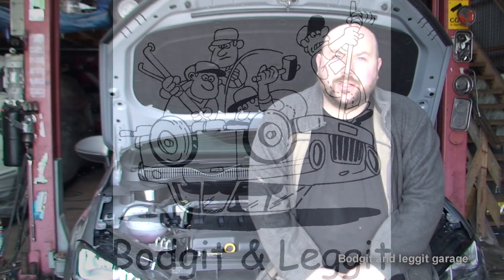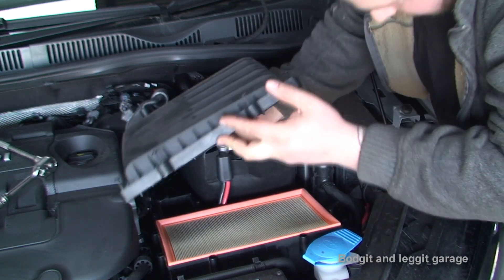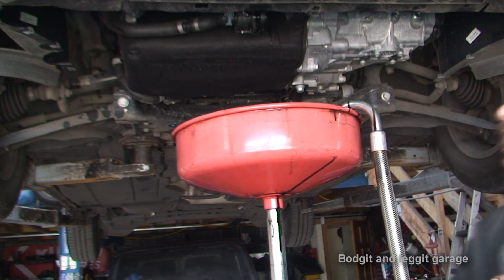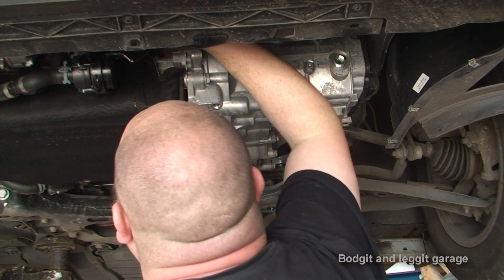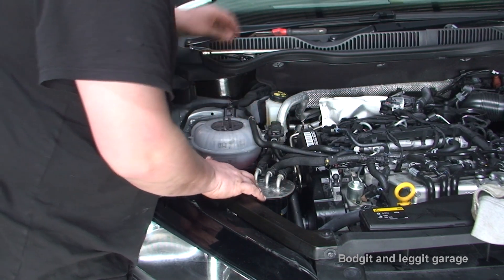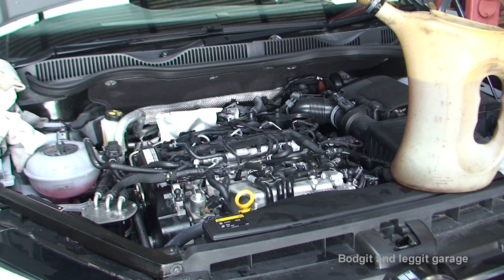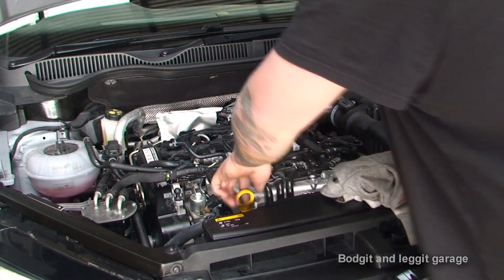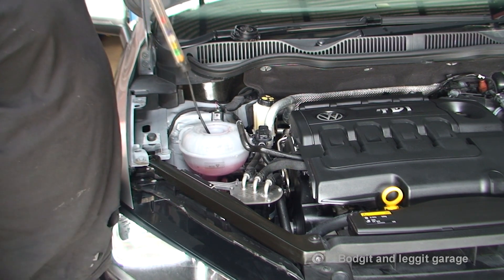How To Service 2015 Volkswagen Golf Bodgit And Leggit Garage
This video looks at how to service a 2015 Volkswagen Golf 1.6 diesel and as normal on Volkswagens things aren't straight forward we had to go with all the filters to make sure they matched and I say always say whenever your service in cause it is very important to put the correct oil into the engine I hope this video helps you please thumbs up and subscribe don't forget get your hands dirty